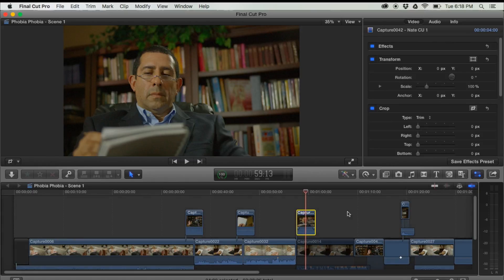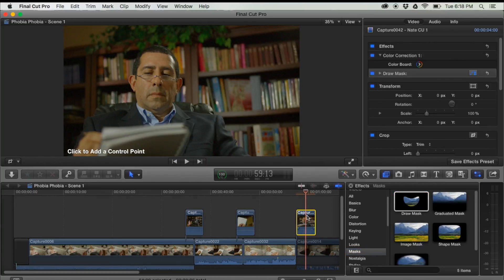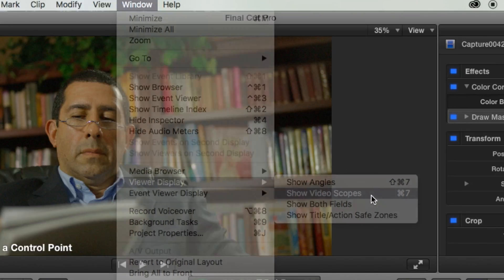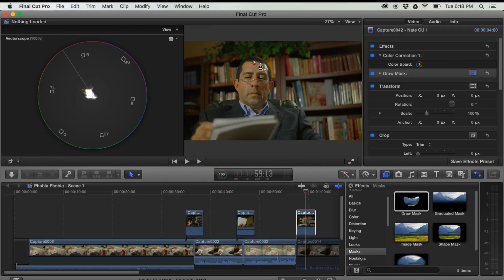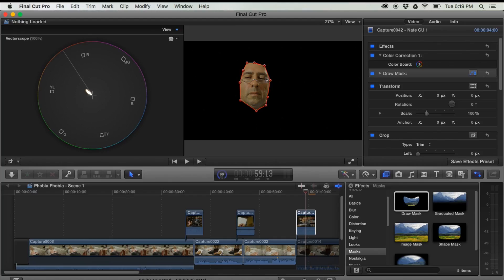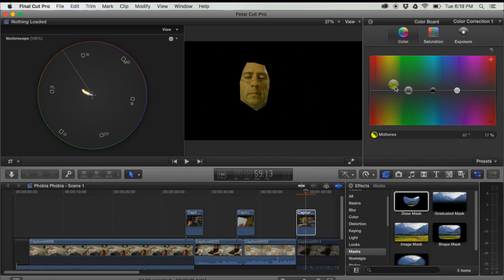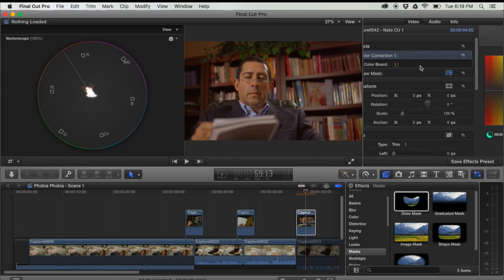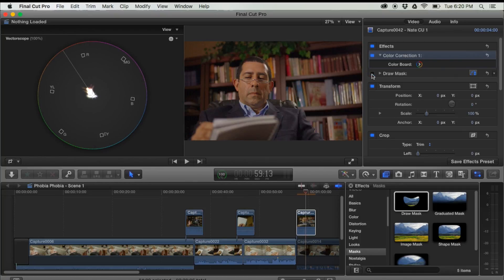Accurate Skin Tone Color Correction - Quick Tip King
Alright, I know that it's over 90 seconds!  But hey, it is a complicated process!  Use the vectorscope to get accurate skin tones.  Note: this is NOT a color timing tutorial.  It is a color correction tutorial.  Enjoy!